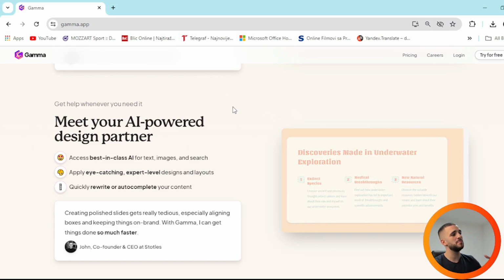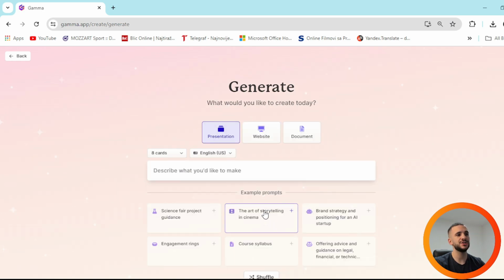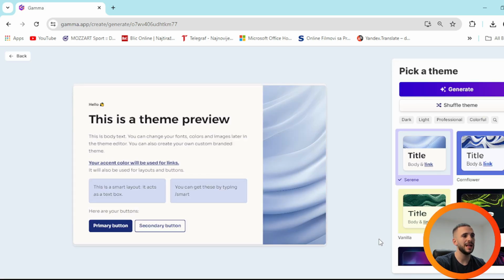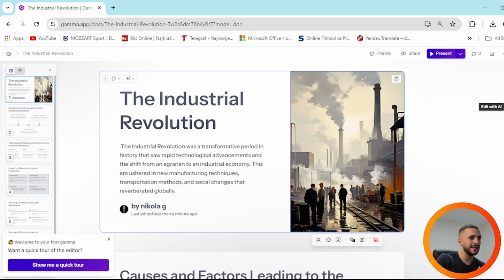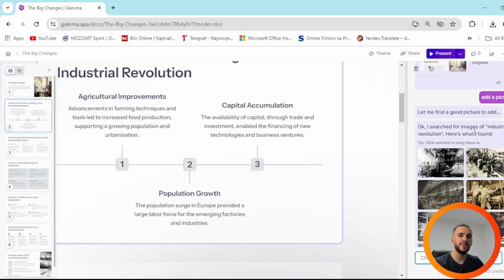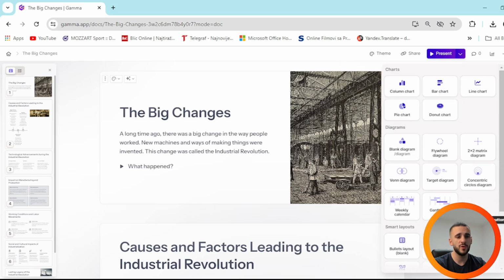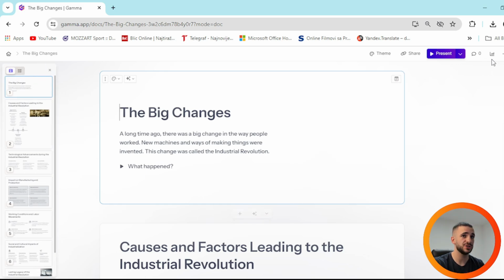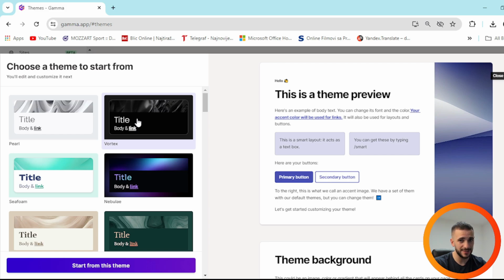How To Create Presentations With Gamma AI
In this video I'll show you how to create presentations with Gamma Ai. Gamma AI harnesses advanced artificial intelligence to simplify the process, offering intuitive templates and smart design suggestions tailored to your content.